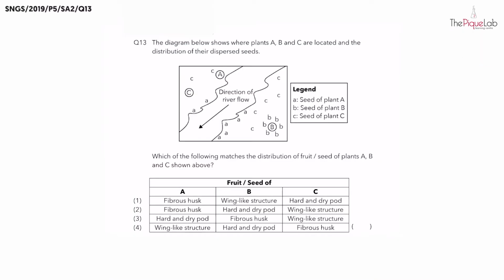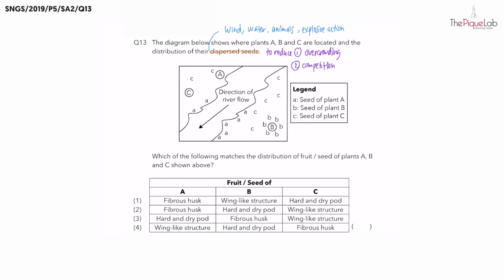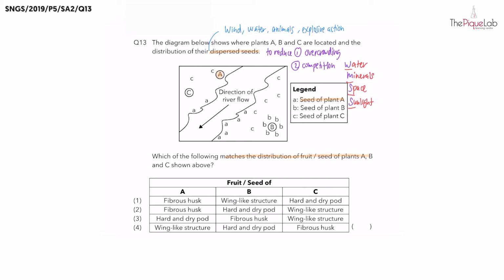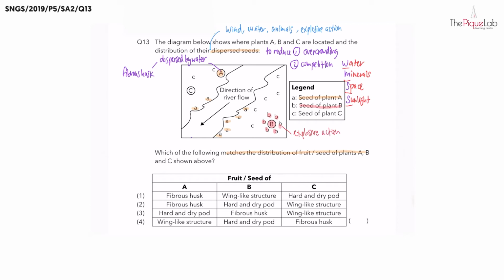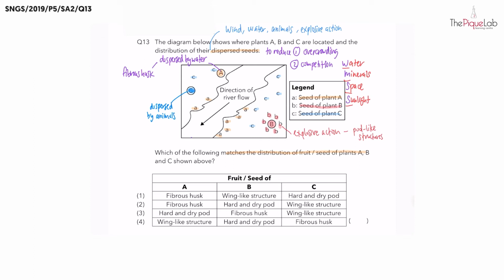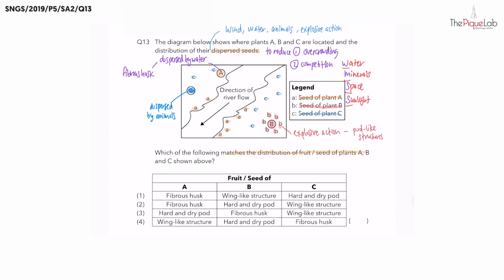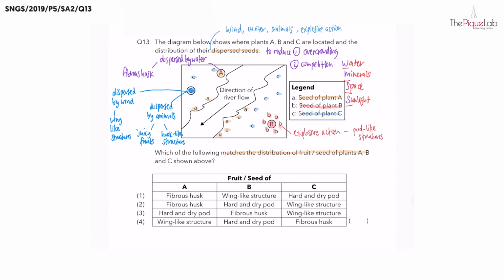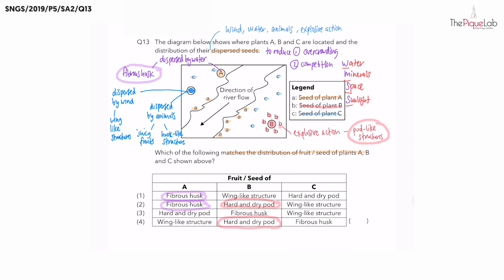EXAMINATION PAPER SERIES | 2019 SNGS P5 SA2 | Question 13 | Seed Dispersal 🌱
In this Examination Paper Series, Mr. Firhad will be analysing Question 13 from the 2019 CHIJ St. Nicholas Girls' School (SNGS) P5 SA2 Science Examination paper.

Watch closely as he shares his approach in tackling this question on Seed Dispersal!